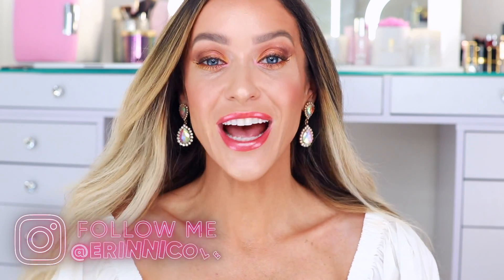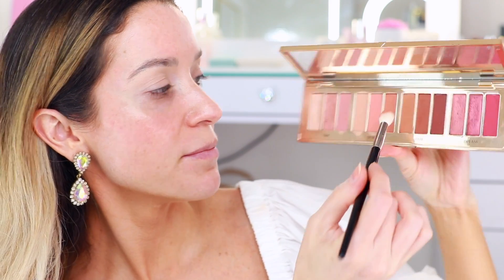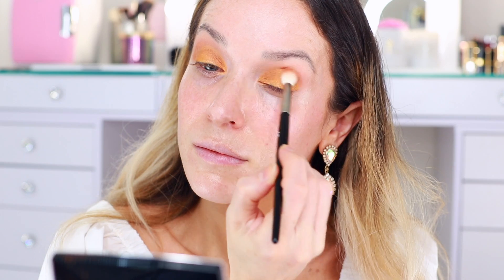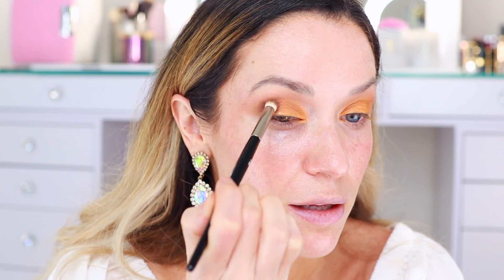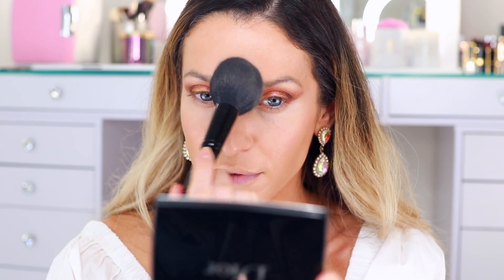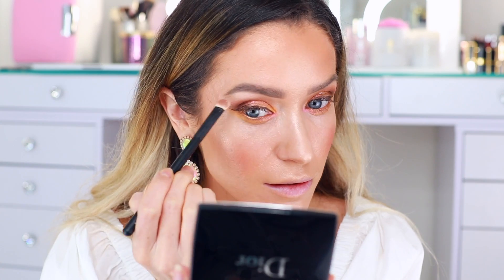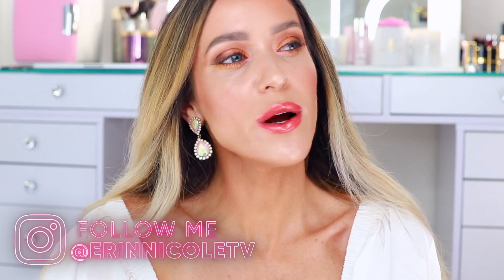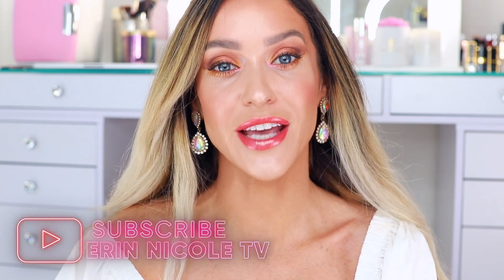GRWM MY FAVORITE SUMMER MAKEUP LOOK!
Today I'm sharing my favorite makeup look for summer! A bold coral lip with warm eyes and a bronze, luminous complexion!

DIOR COLOR GAMES COLLECTION
$63 Sprint eyeshadow palette
$63 Dive eyeshadow palette
$50 Light flame bronzer
$34 Eyeshadow contour stick

$27 Tarte Shape Tape
$38 Bobbi Brown shimmer shadow
$44 CT Magic Foundation
$36 Glow Screen
$27 BareMinerals liquid bronzer
$58 Givenchy powder
$62 Sunset bronzer
$45 Evening Beige
$35 Bronze dore liquid eyeliner
$38 Dazzle lipstick
$26 Coral lip gloss
$29.50 Dior mascara
$78 Earrings

MY SKIN TYPE & FOUNDATION SHADES:
Chanel: 30 beige foundation, 10 concealer
Dior: 300 or 311
CT: 6N in airbrush flawless, 3 flawless filter